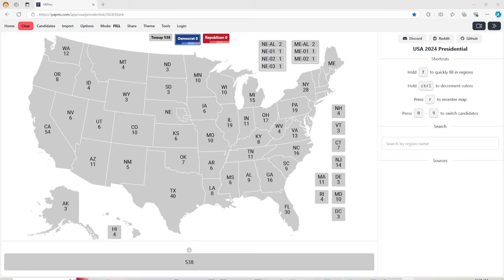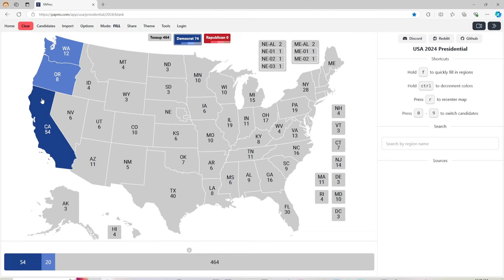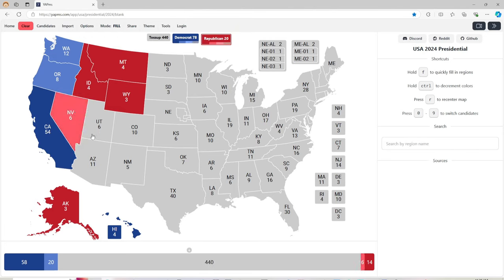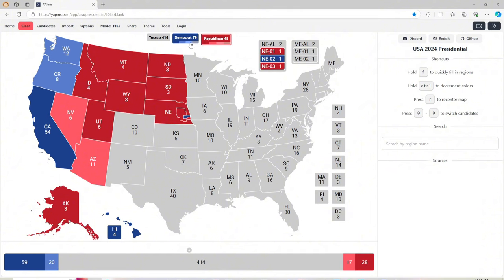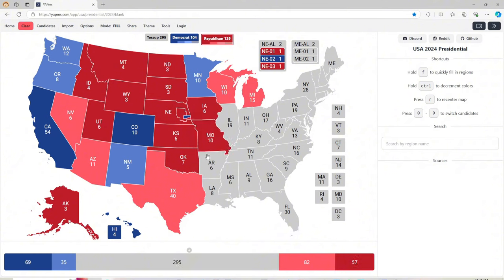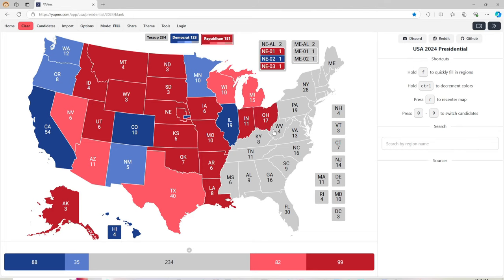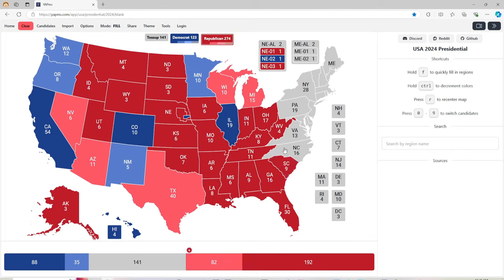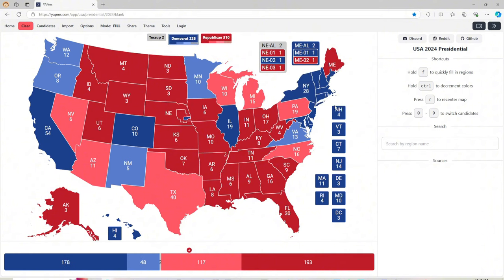SHOCKING New Presidential ELECTION MAP 2024 Donald Trump vs Kamala Harris